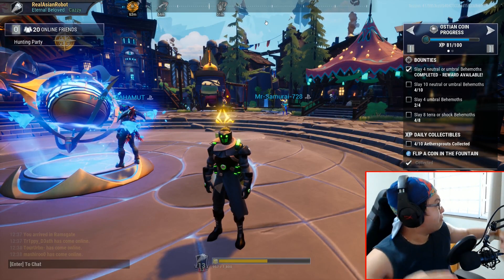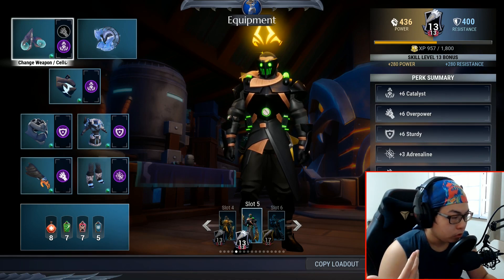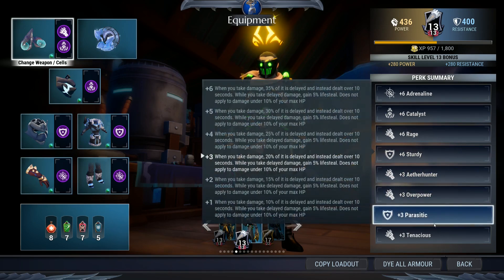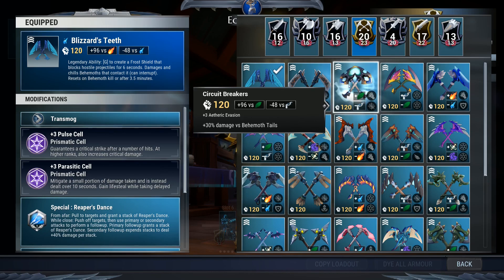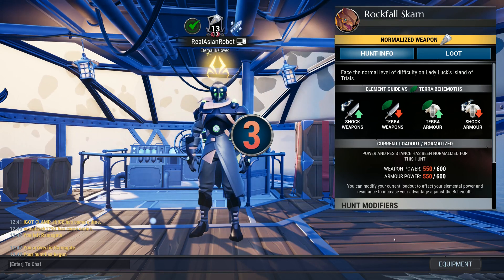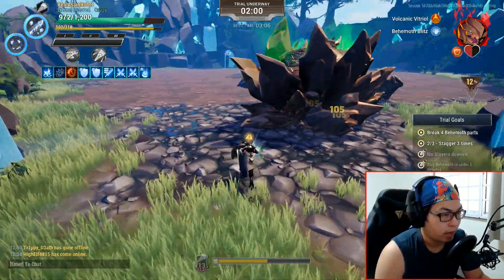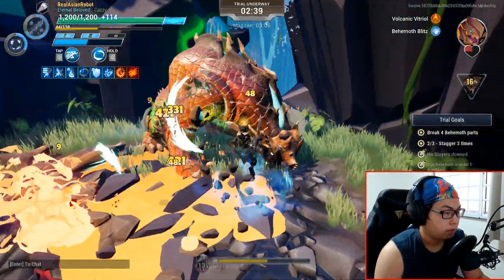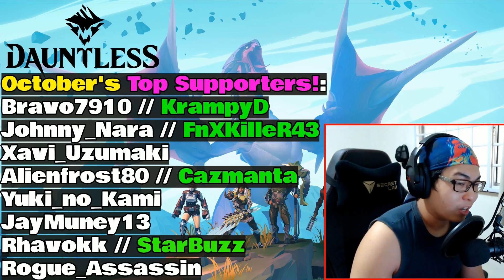Dauntless - How to clear Normal Trials with Strikers - As asked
Hey folks,

Somebody asked me to clear Normal Trials with Strikers, I decided to show them exactly how its done.

Normal Trials only require an Asian Robot build modified to have Catalyst +6. ANY BUILD can be modified to do this.

You will notice that this is basically my No Dodge Strikers with a Radiant Element and Catalyst +6. Enjoy!

ALSO, you can SUPPORT me in the following ways!

Tip Me to Keep my Content Running!